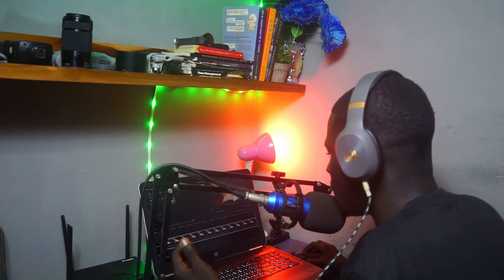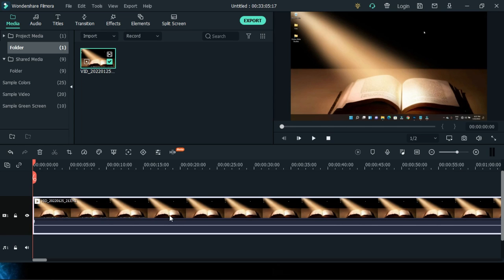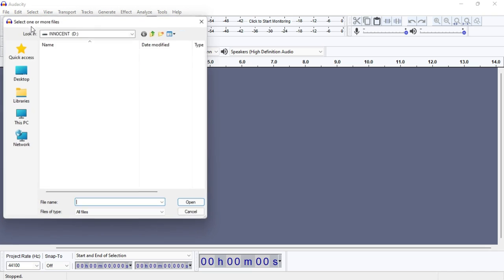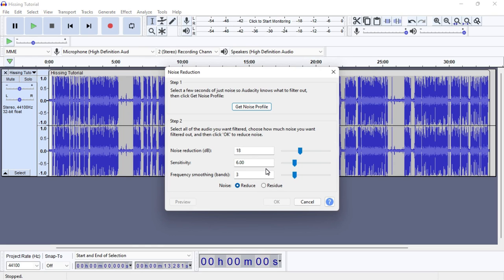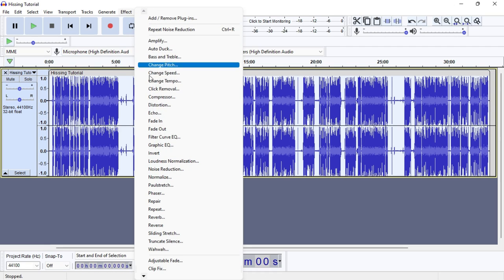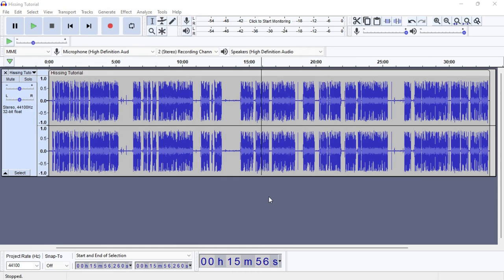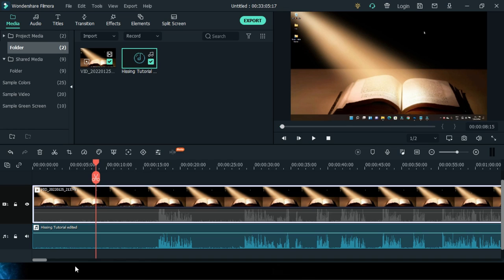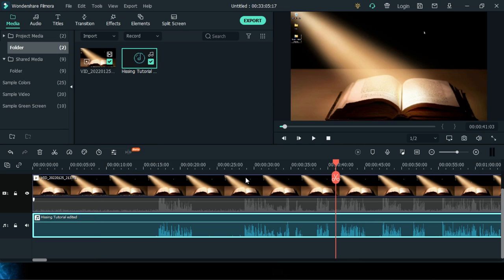How To Record and Edit Voice Over Using Audacity and Filmora!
In this video, I show you how I record and edit my voiceovers for my tutorials. I discuss in this video, the equipment  I use in recording my voice-overs, how I actually record my voice of and how I edit the voice-over, removing hissing sounds from it, and finally treating it in wondershare filmora. I hope you enjoy this video.

0:00 intro
0:50 What I use in Recording my audio
0:56 Microphone
1:16 Sound Card
1:40 Software for recording Screen
2:45 Sample of unedited voice over
2:54 Extracting the voice over for edit
4:13 Editing the Voice Over in Audacity
9:26 Adding More Effects to the voice-over in Wondershare Filmora
12:05 Links to Resources Mentioned
12:13 Conclusion

This video is also related to innocent k boateng, innografix, Ghanaian YouTuber, Ghanaian tech YouTuber,

Much love